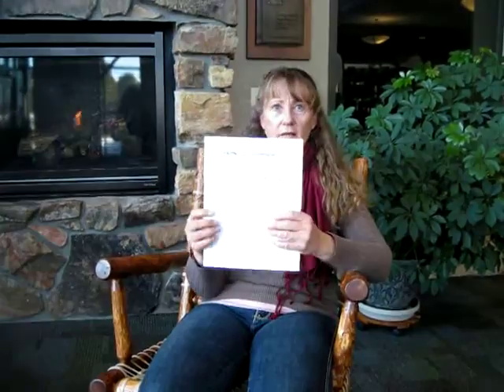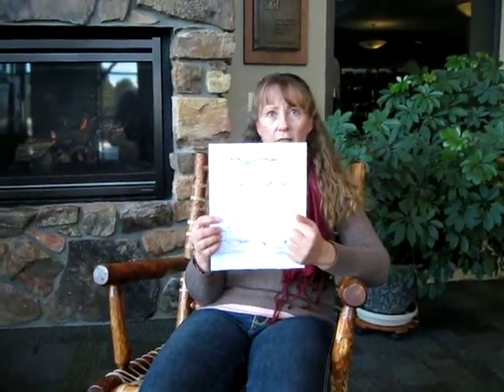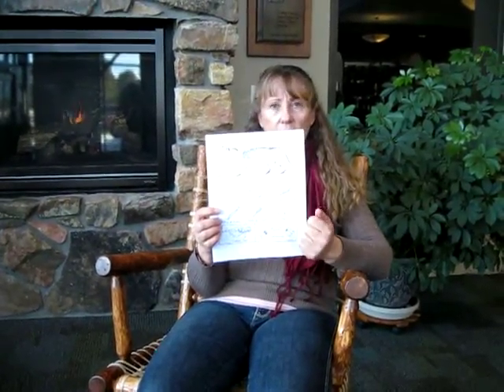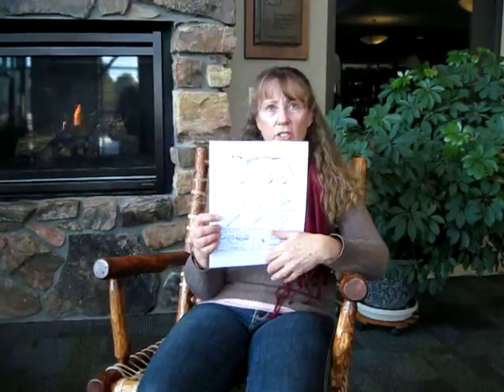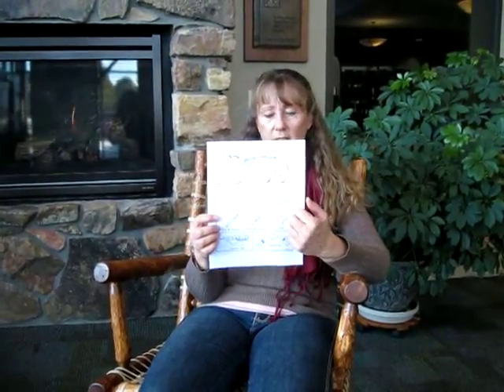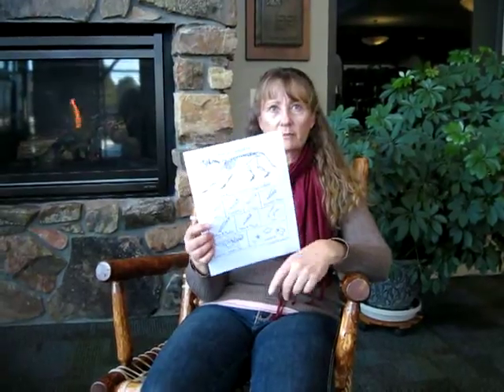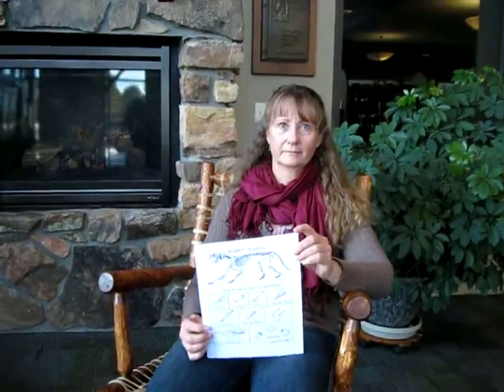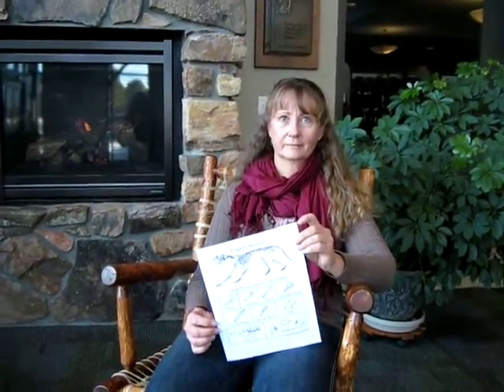Owl Pellet dissection lab for grades K-5 at Wonderful Wyoming Winter Gathering on Jan. 23 at the Cody Library.